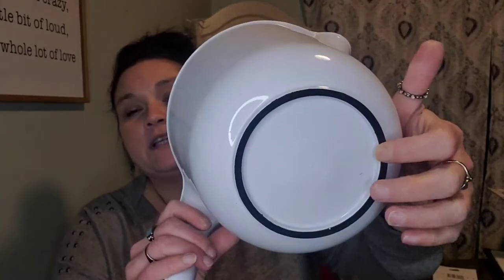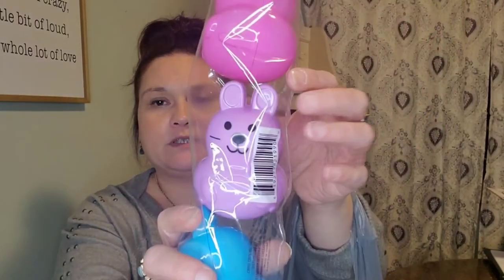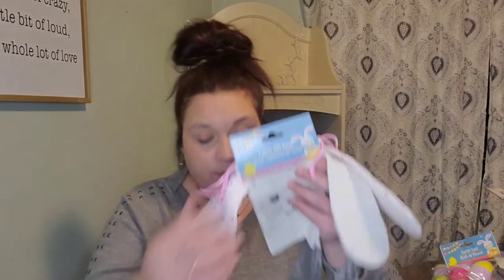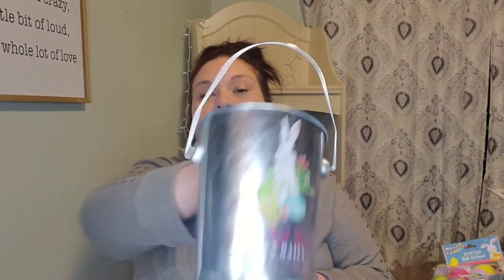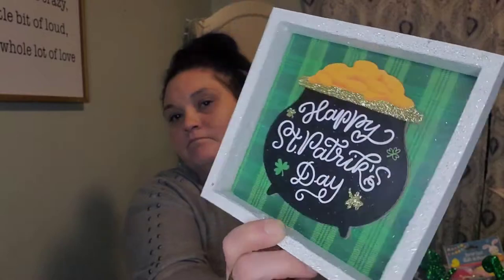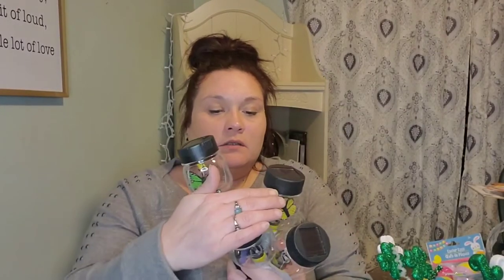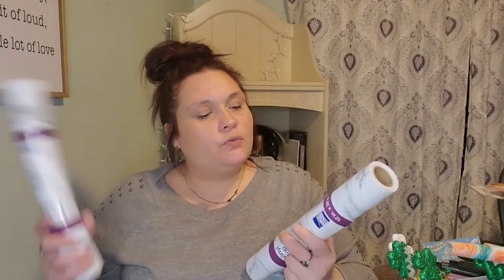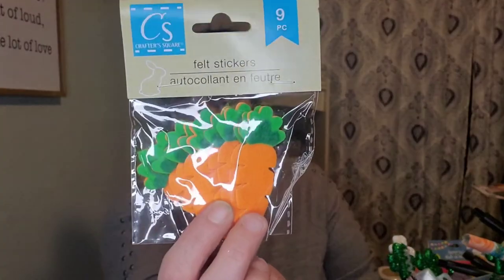Dollar Tree Haul 🌳 Part 2 ☘️🍀🐇💐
Welcome to Beautifully Broken Crafts, Hauls, and More 😎😊

Come join our madness as we focus on shopping hauls, crafts, Diy's, recipes, and more

Make sure to check out Sharon at From Cheap to Chic 😊